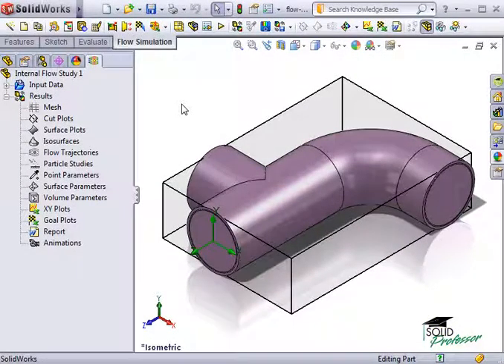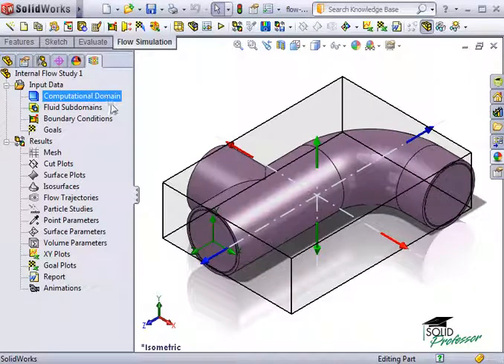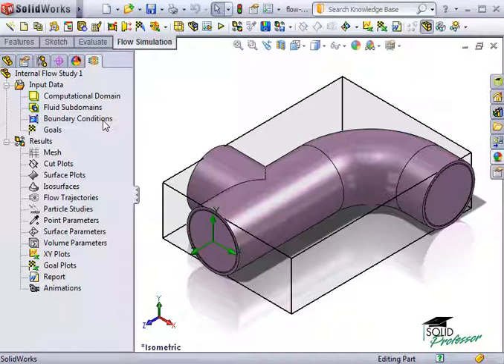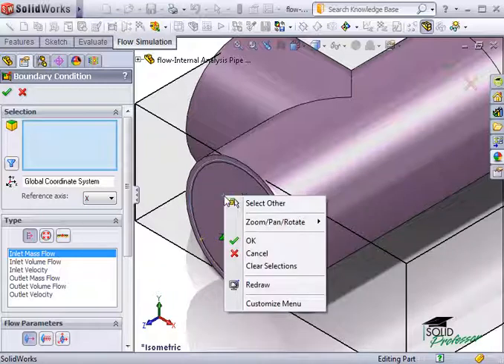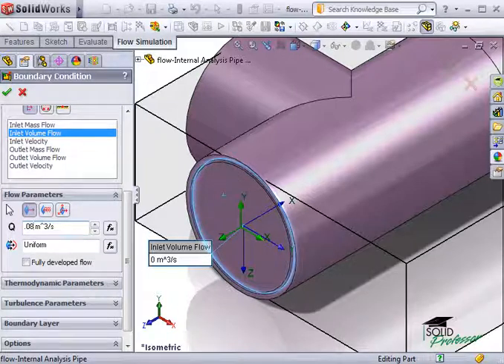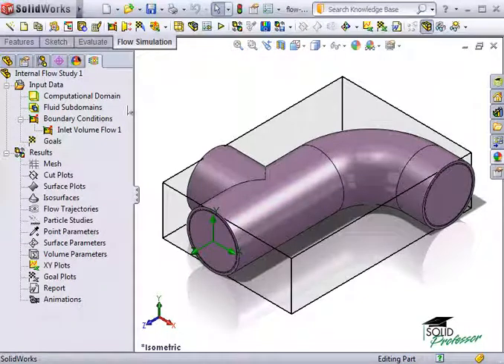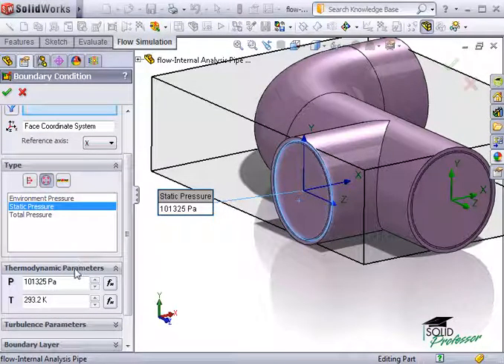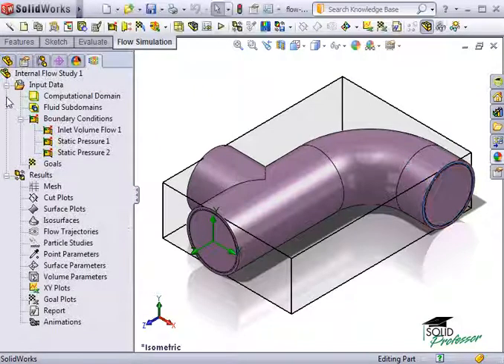Applying Boundary Conditions in a Flow Study in SolidWorks